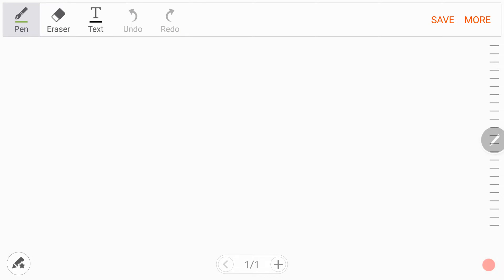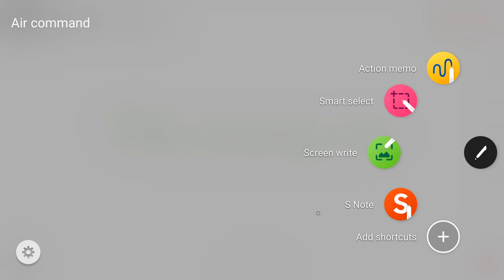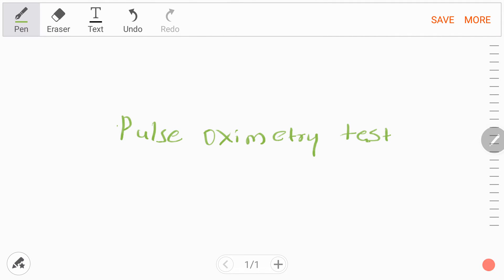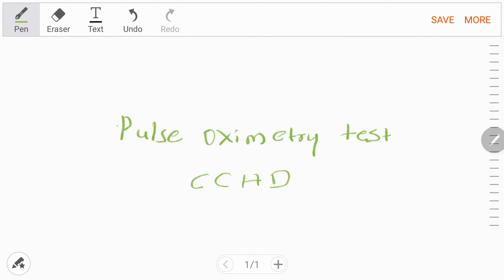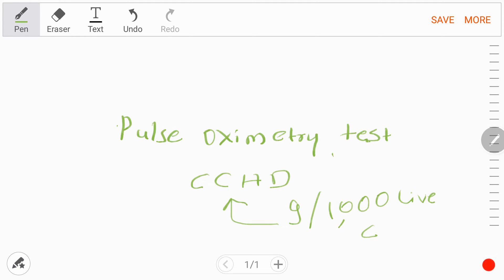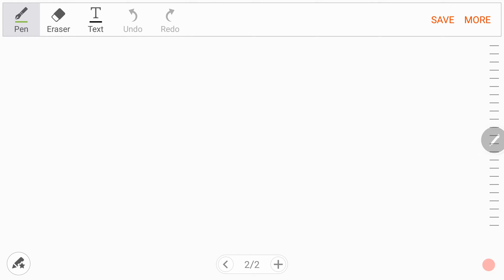Pulse oximetry screening test in critical congenital heart disease